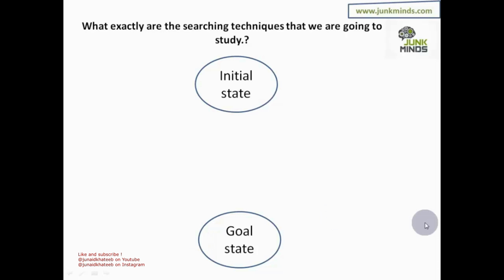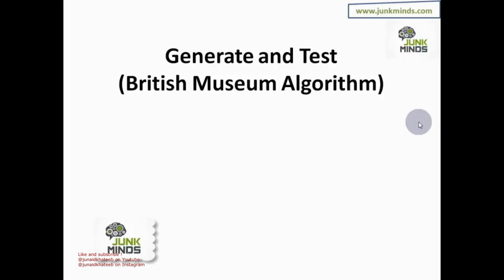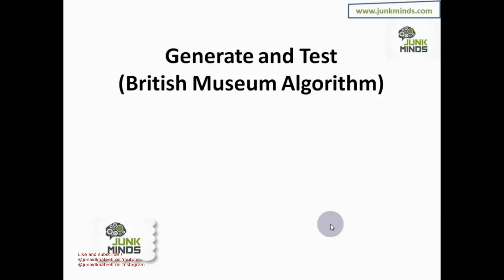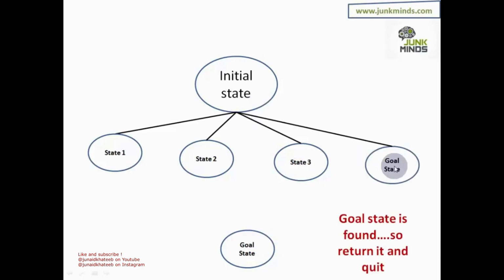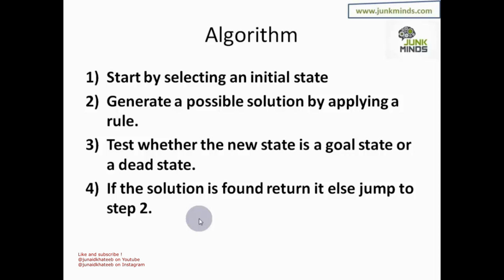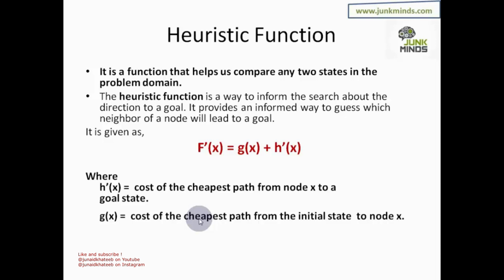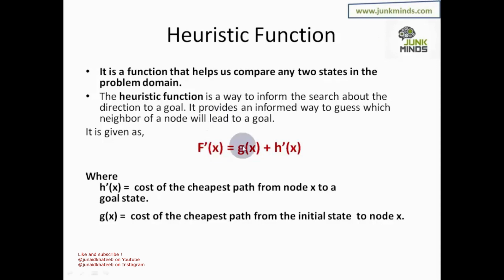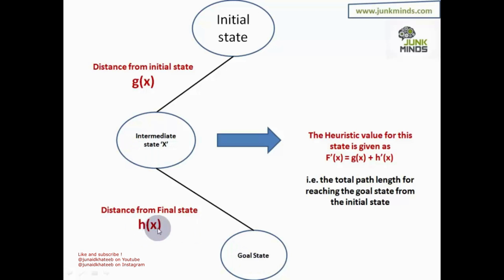Introduction to Searching techniques, British museum (generate & test )algo & heuristic functions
This video introduces the idea of searching techniques in Intelligent systems. We start with Generate and test algorithm and then move to the idea of heuristic functions.